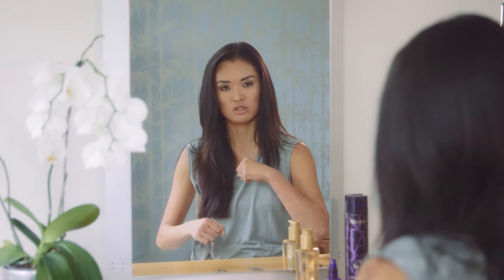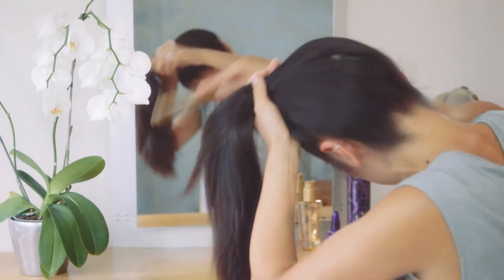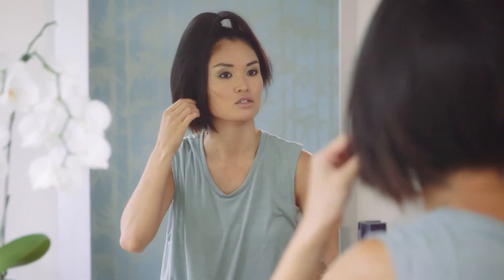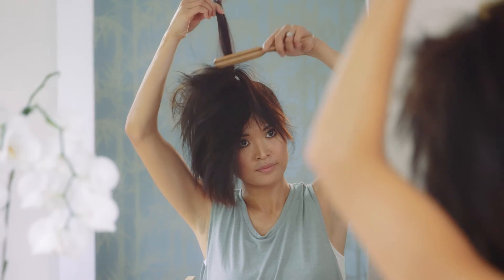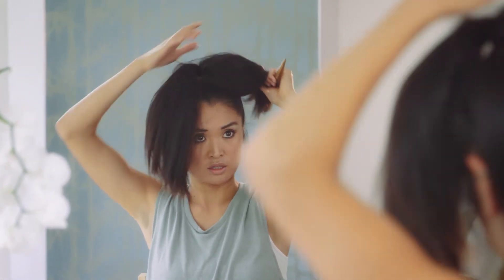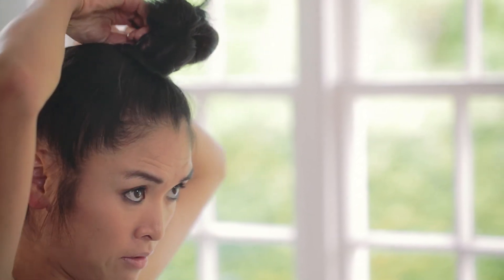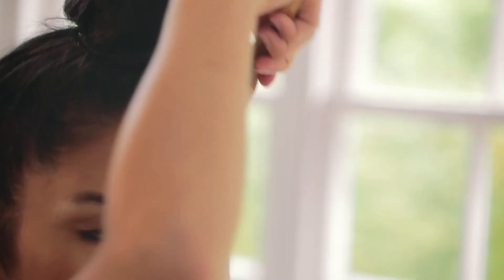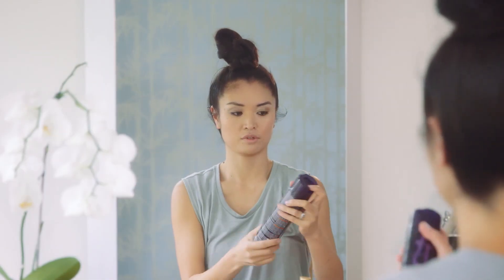Kim Kardashian Top Knot Tutorial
How to Get Kim Kardashian-West's Knotted Topknot Hairstyle, For Asian Hair Types, Modeled by Rie